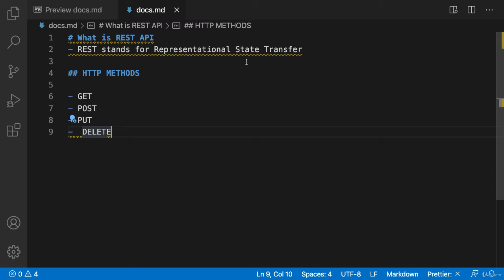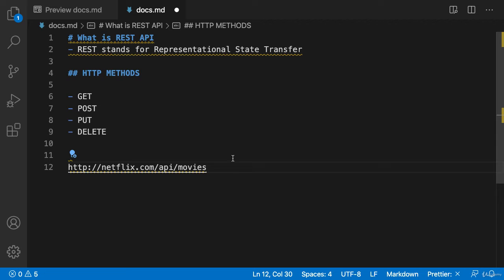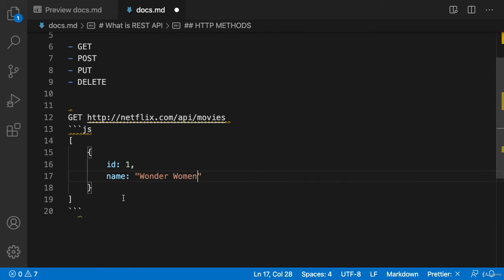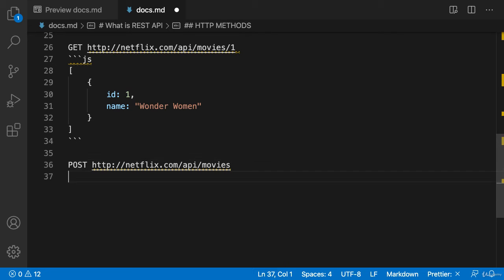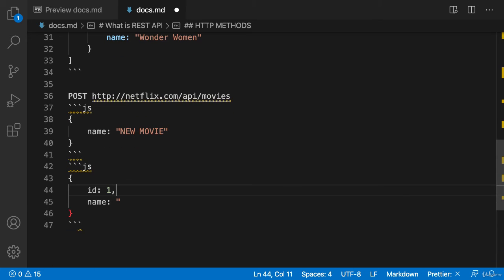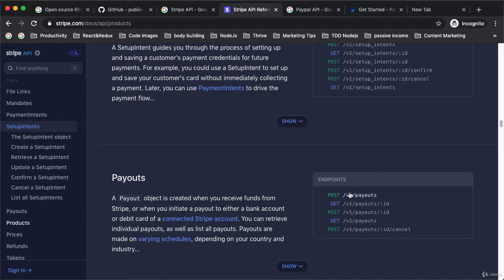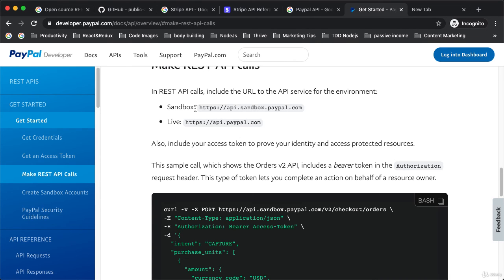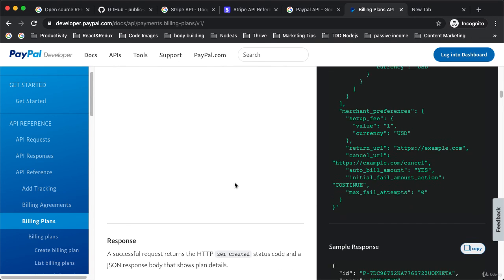LESSON 2 - What is REST API